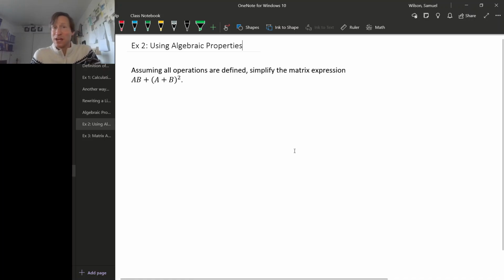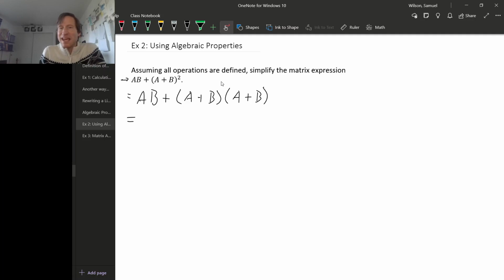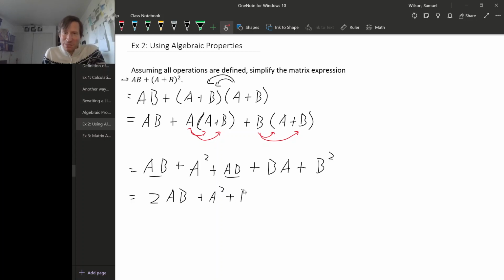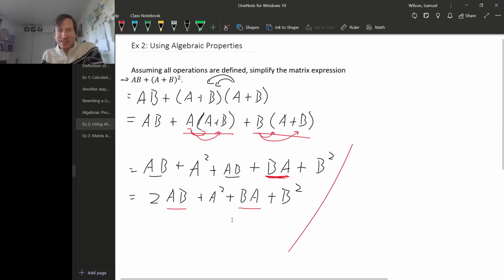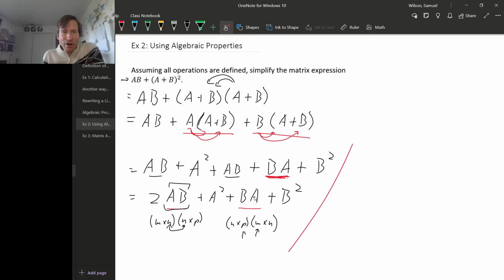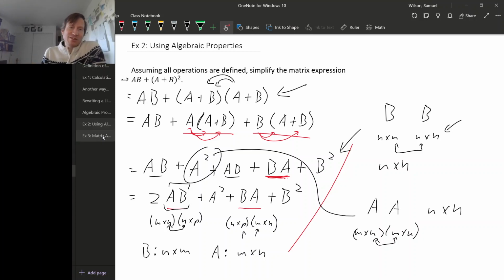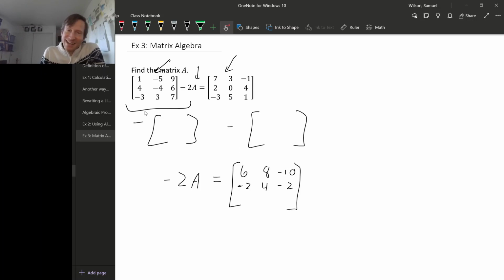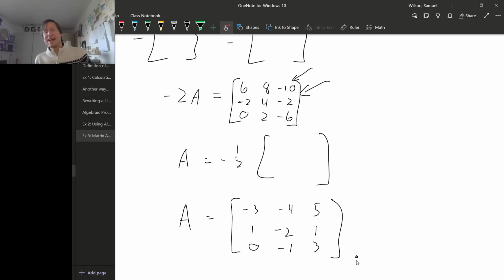2.1.3 5 - Matrix Algebra